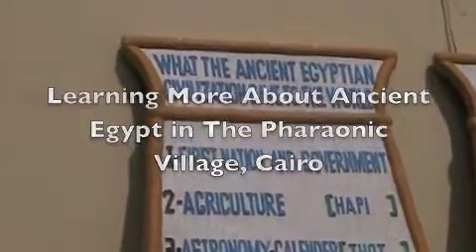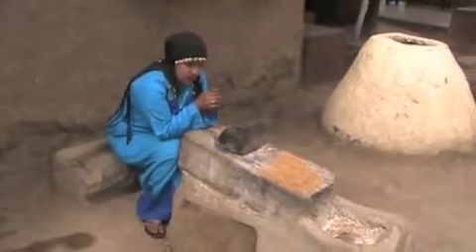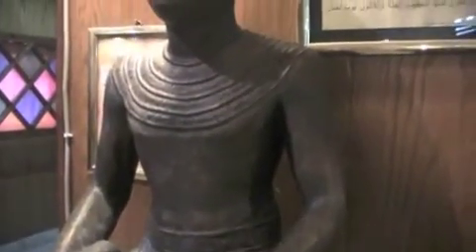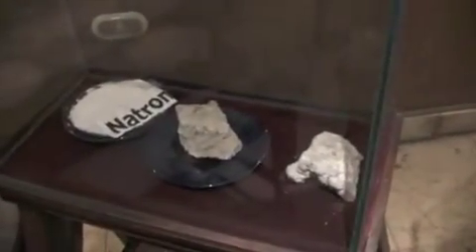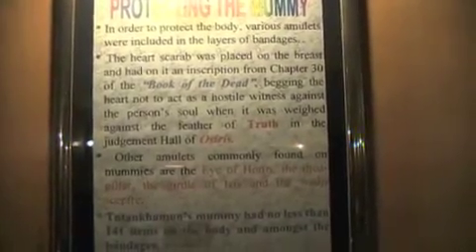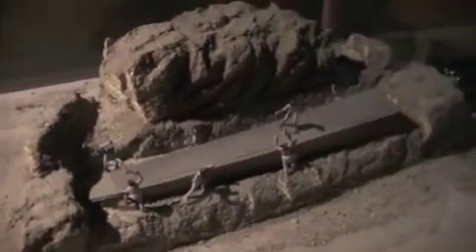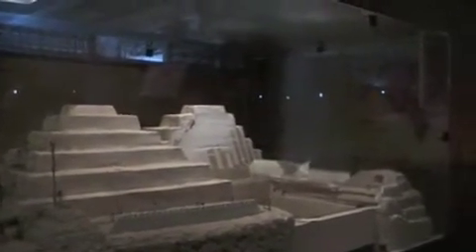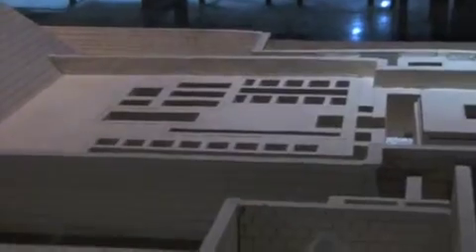Pharaonic Village Cairo 🇪🇬 | A Fun & Interactive Ancient Egypt Experience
After riding a boat around Pharaonic Village canals, visitors step on shore to visit different museum/exhibits. Choose one or stop in all, included in the ticket price.

Walk through a few with interesting displays. Pharaonic Village also has a children's playground, cafeteria, depictions of King Tut's tomb, Art Center and more. Thanks.
March, 2012